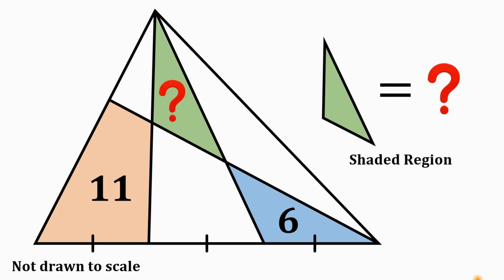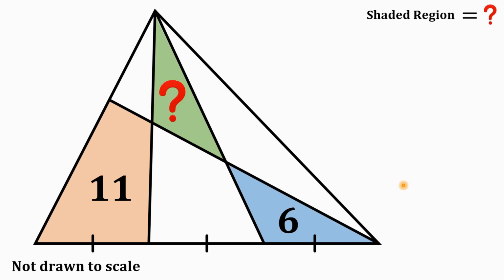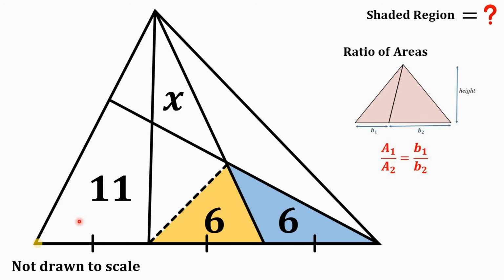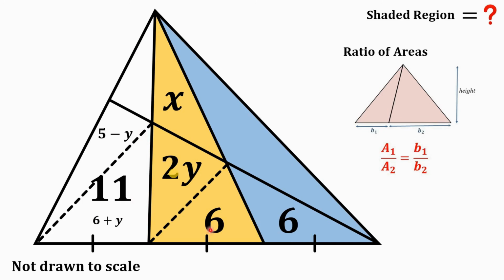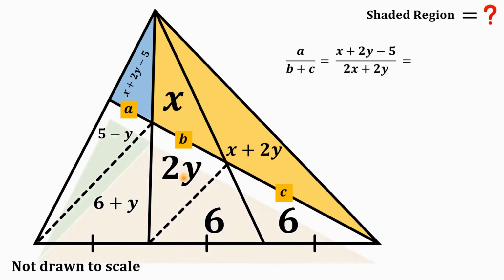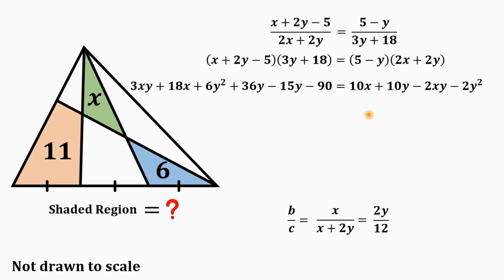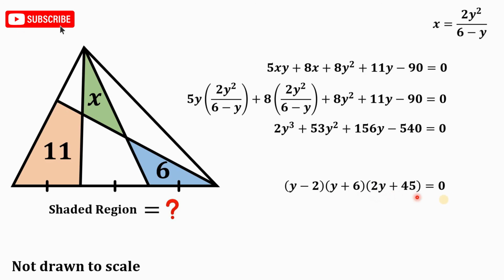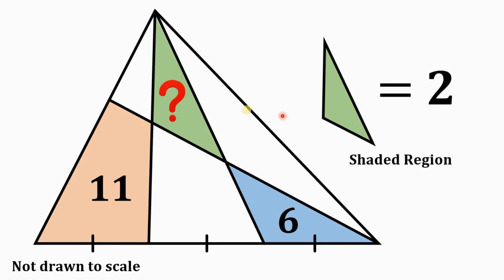Even AI Struggles With This Geometry Puzzle | Area of Green Triangle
AI fails to solve
AI fails
Ratio of Areas
Zahlen Mathics
Zahlen